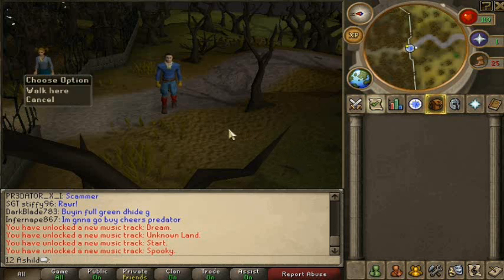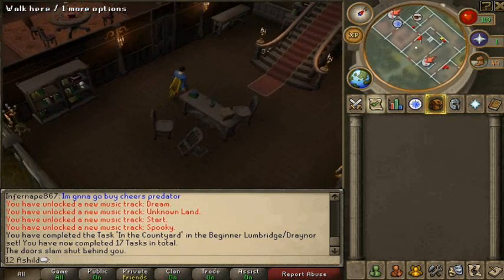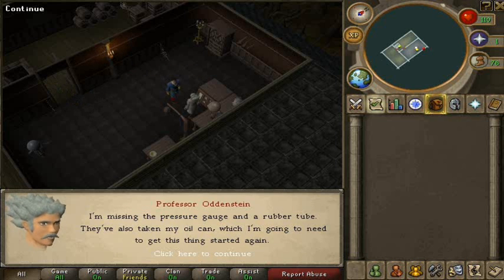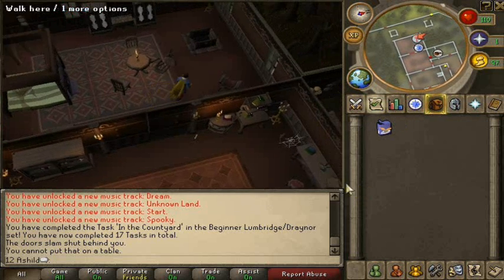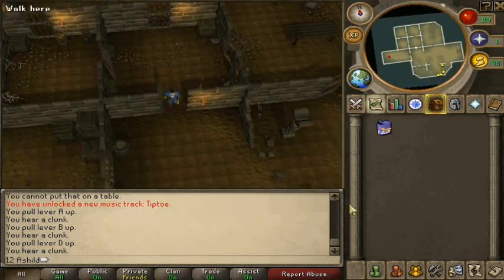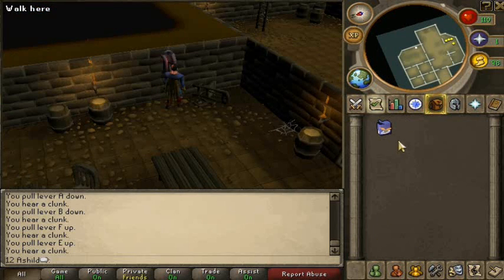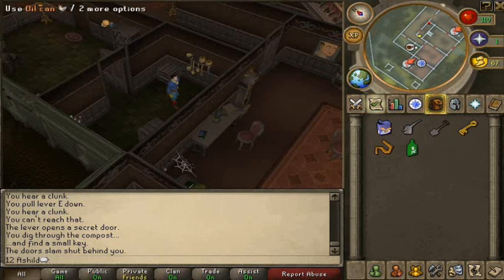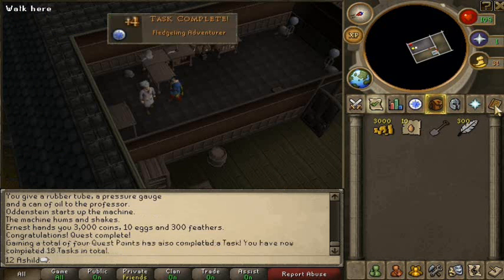RUNESCAPE QUEST GUIDE - "ERNEST THE CHICKEN" w/Commentary 2013-2014 HD!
*** PLEASE READ ***
50 Likes? would help :]

1.Talk to Veronica outside the Draynor Manor and she will tell you about how her fiancé, Ernest, went into the mansion an hour ago and has no yet returned. Tell her that you will help find him and head into the mansion.

2.Once inside head up the staircase just inside the doors. Once upstairs take the spiral staircase up another level and you will find Professor Oddenstein. Talk to him and ask about Ernest. He will tell you that Ernest has helped him with an experiment and has been turned into a chicken. When you ask the Professor to turn him back he will tell you poltergeists stole three parts, an Oil can, a Rubber tube, and a Pressure gauge, from his machine. He will now ask you to help find the parts.

3.To find the oil can you must head down into the basement. The ladder leading to the basement is hidden behind a secret door covered by a candle sconce. This candle sconce is in the southwest corner of the mansion. Once inside the room head down the ladder. Now that you are in the basement you must pull different levers to open and close different doors. The following chart will help you with that part.

Pull the A and B levers and open the northeast door.
Pull the D lever and go through the southwest door then proceed through the south door.
Pull the A and B levers again and open the northwest door then go through the west door followed by the north door.
Pull the F and E levers and open the east door then continue through the next east door.
Pull the C lever and head back through the northwest door and then through the west door.
Pull the E levers and open the east door then the south door followed by another south door.
Finally open the west door and grab the Oil can!

4.Now onto the Rubber tube. Head back to the ground floor and go to the southeast corner grabbing a spade in this room. Go outside through the door in the back of this room and head around the mansion to the other side. On this side you will find a pile of compost where you will have the option to search it. Either use the search option or use your spade on it and you will find a key. Head back into the house and open the door to the small room behind the staircase. This room has a level 22 Skeleton but don't worry about it. Run in and grab the tube then head back out. You now only have 1 more item to go!

5.Lastly is the Pressure gauge. Go back up the staircase and go to the room south of the stairs. Grab the Fish food in this room and go back down the stairs. Head over to the west side of the mansion and go into the small room next to the kitchen where you will find some Poison, grab it and head outside. Use the Poison with the Fish food and use your new Poisoned fish food with the fountain in the southwest corner of the lawn, if you want to call it that. Once you get a message saying the fish have been killed search it and you will find a Pressure gauge.

6.Go back into the mansion and talk to Professor Oddenstein. He will thank you for the items and turn Ernest back into a human. Ernest is glad he is no longer a chicken and will reward you for your help.